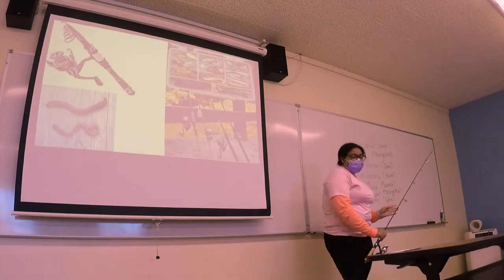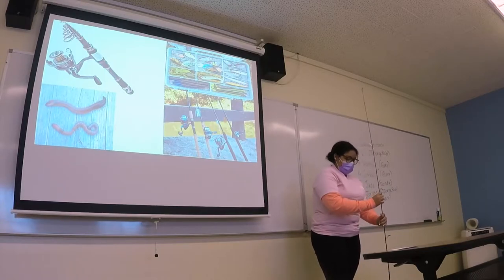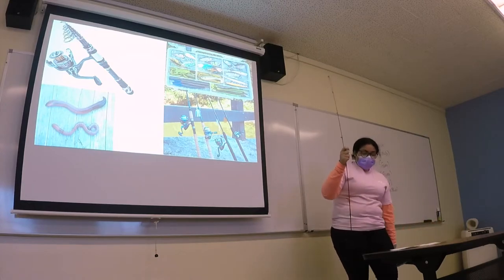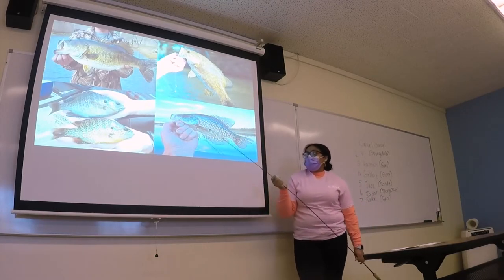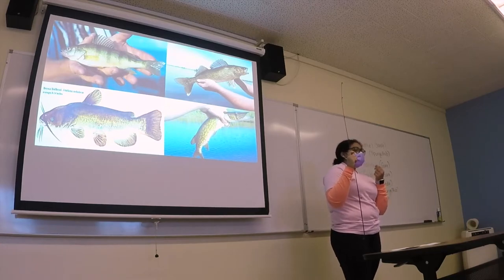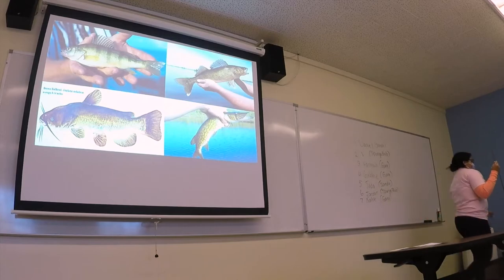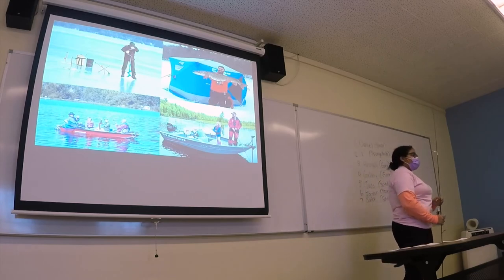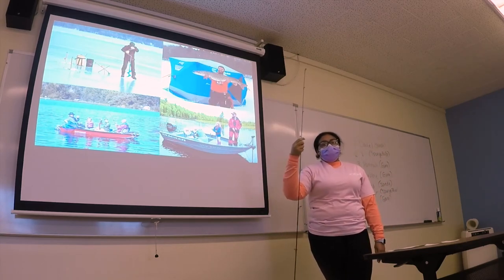Intro. to Fishing & Fish Species of Cazenovia Lake, speech by Jada Smith (1st-yr EnvBio major)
Jada prepared and delivered this presentation in CM 121 Effective Speaking in Spring 2021, her second semester